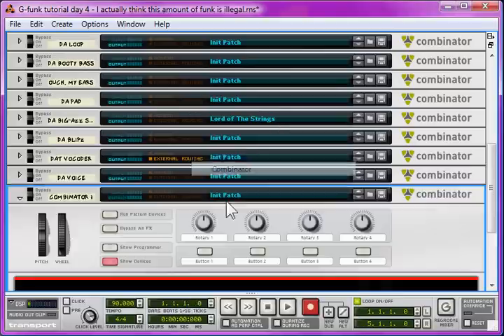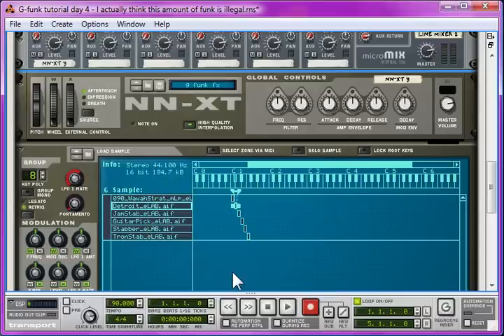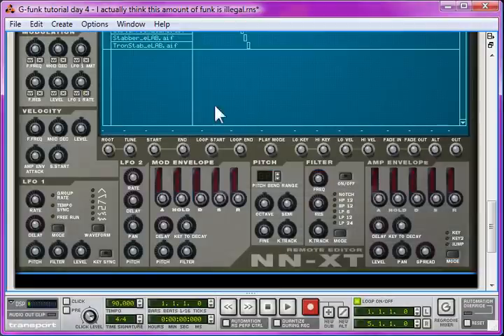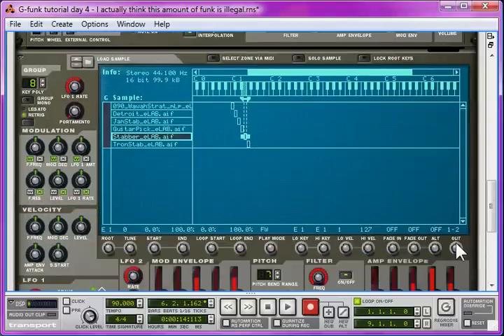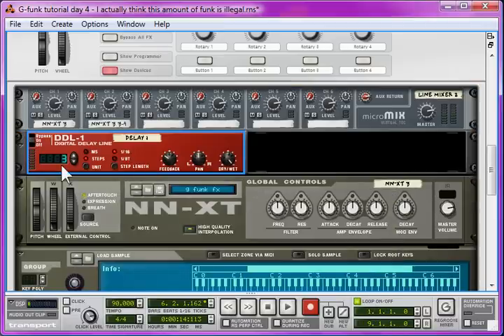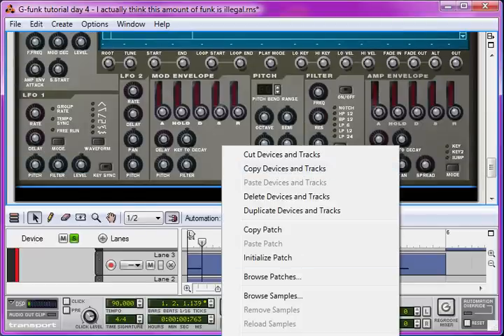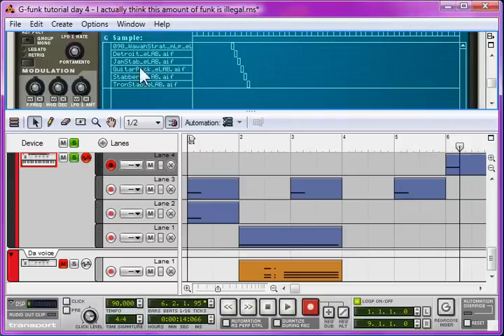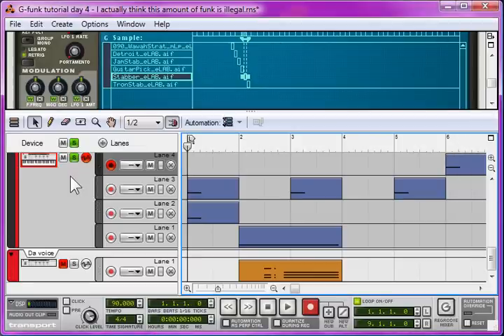G Funk Tutorial Day 4 pt 3: Awesome FX [7 day song]